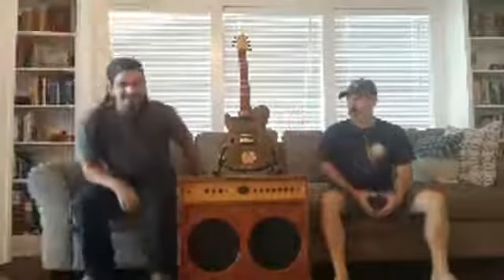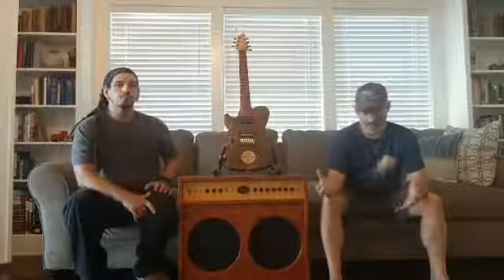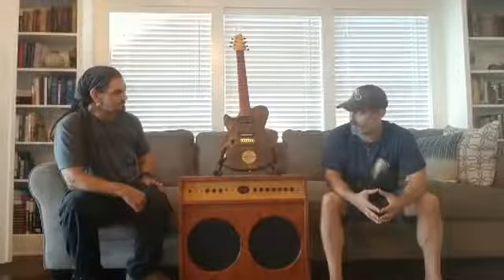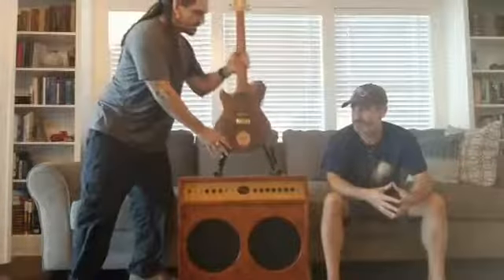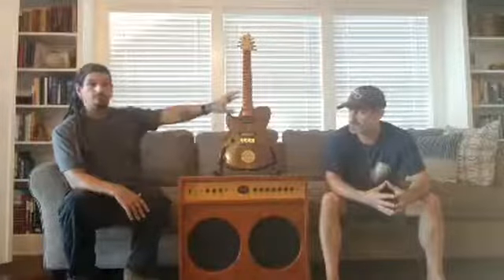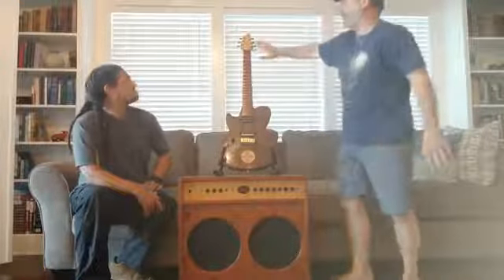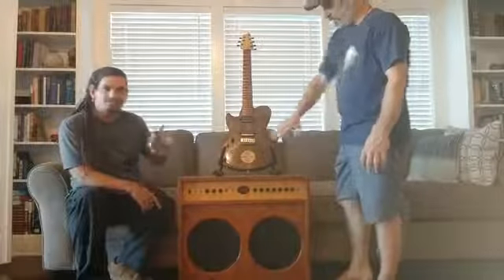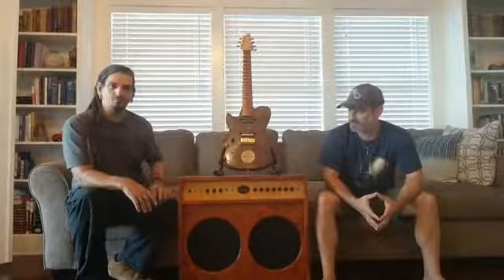Podcast debut of my signature guitar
I recently went down to the gulf coast of Texas to pick up my finished signature guitar. Brian (the luthier who built it) and I sat down to discuss how it came to be.